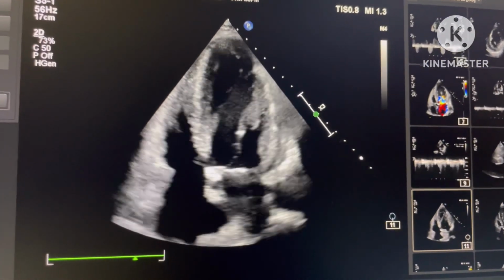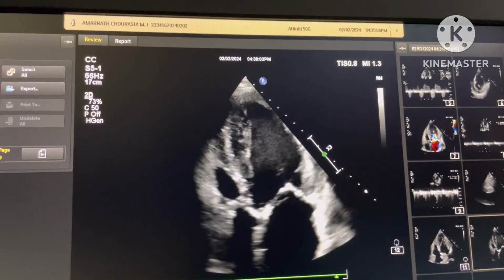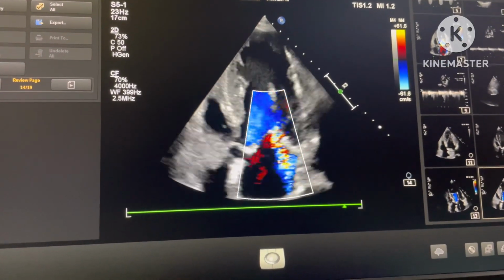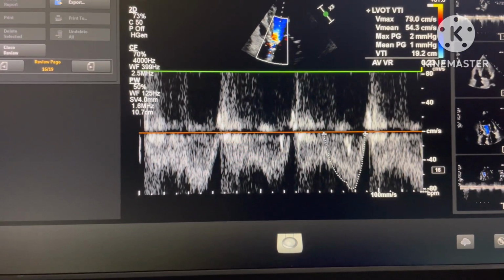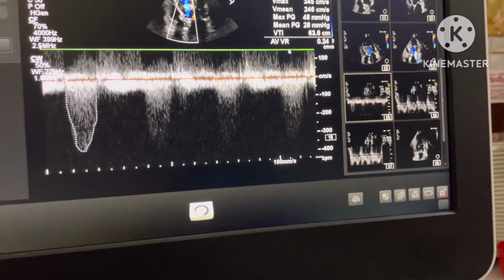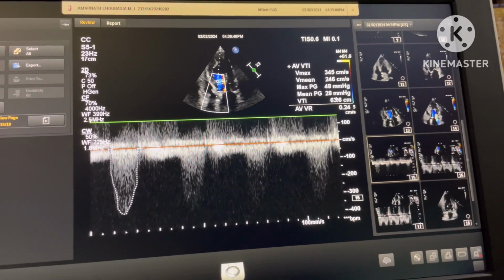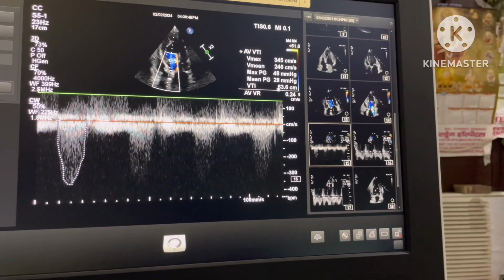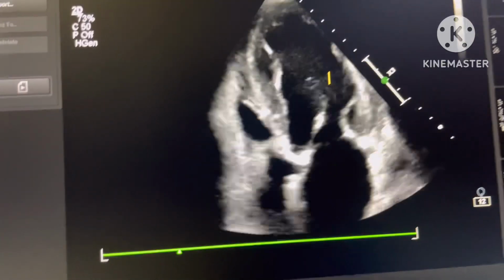Severe AS with Severe LV systolic Dysfunction